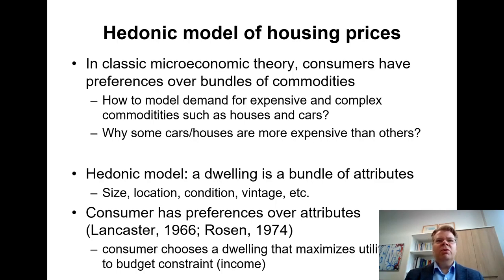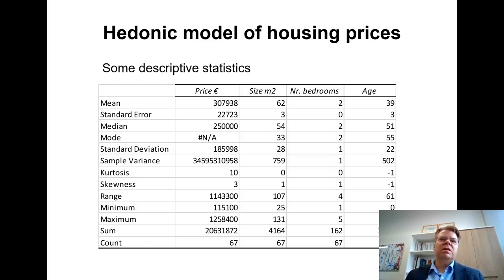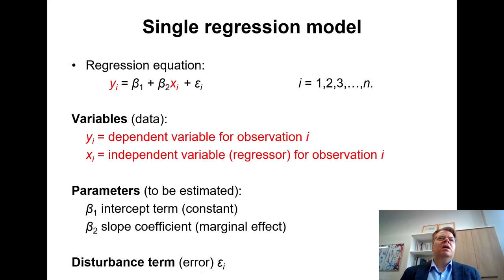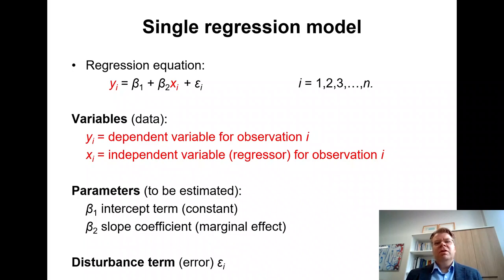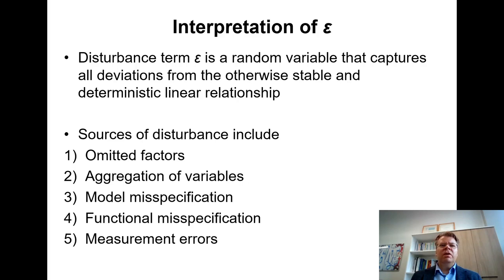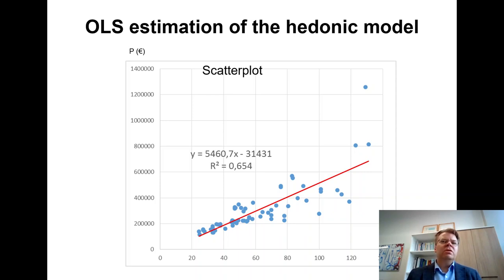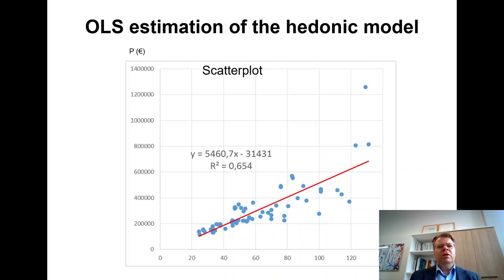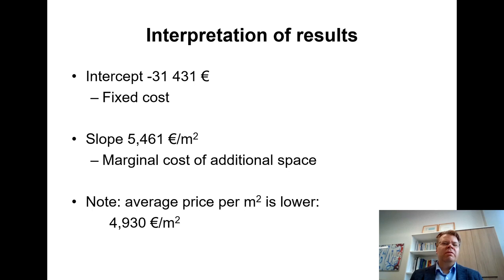Econometrics 1c: Example application